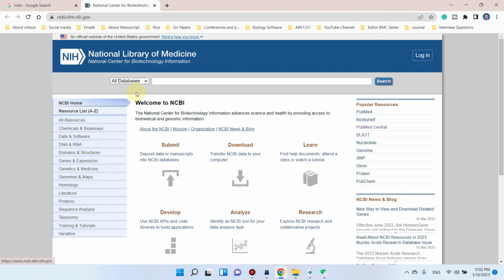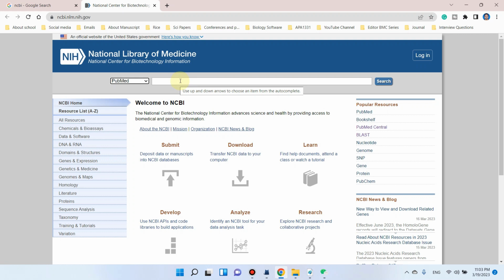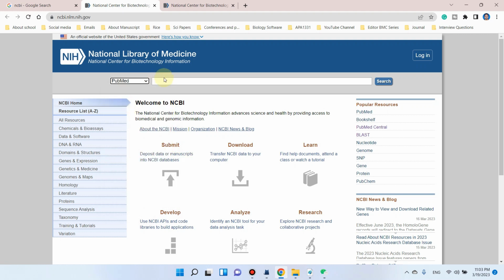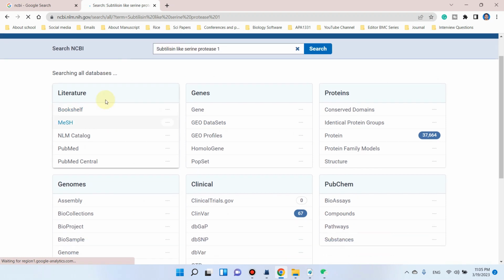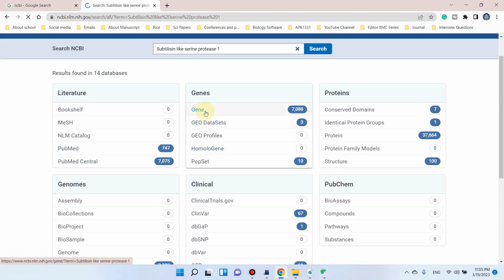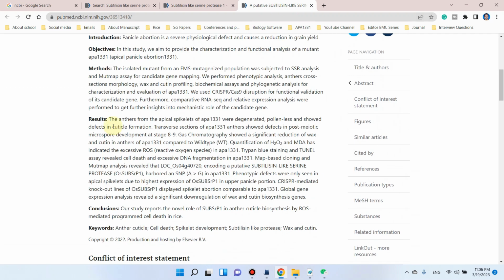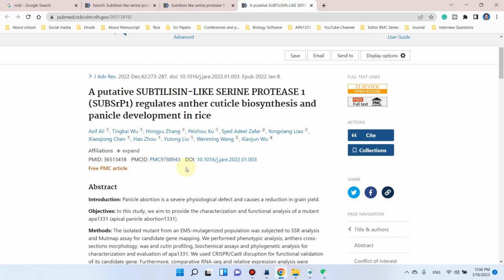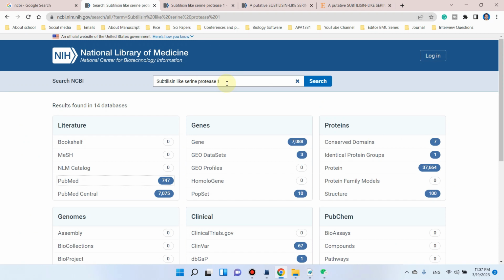How to search and download research papers for FREE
In this video, I have shown how to find and search literature using PubMed database.